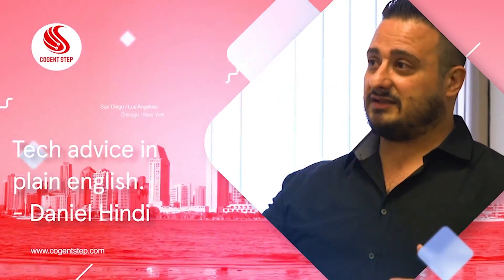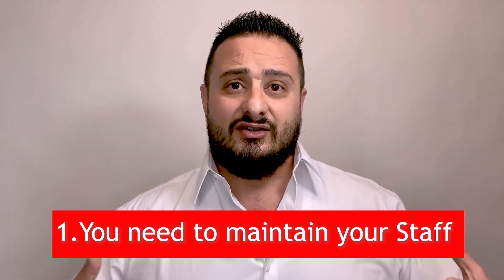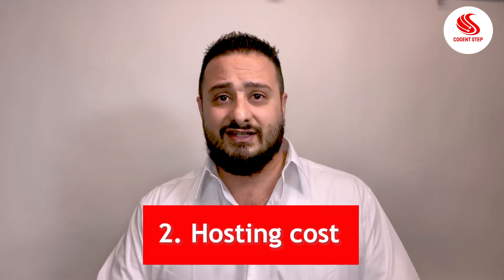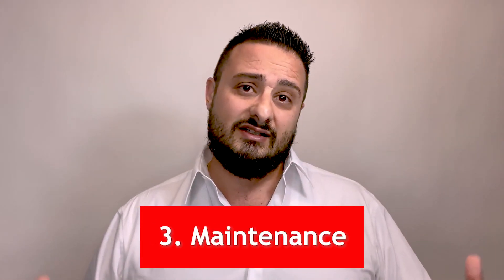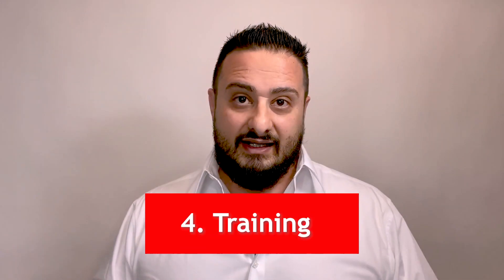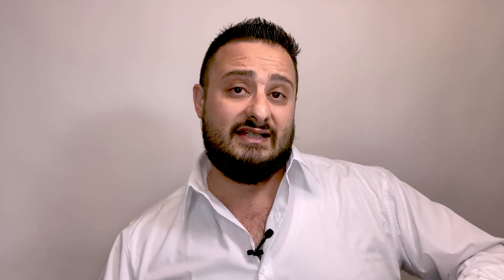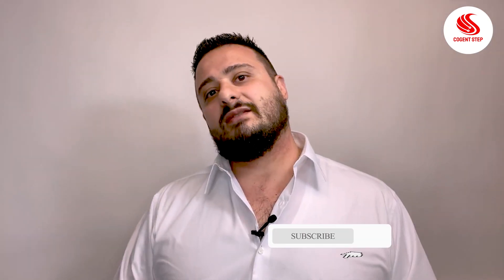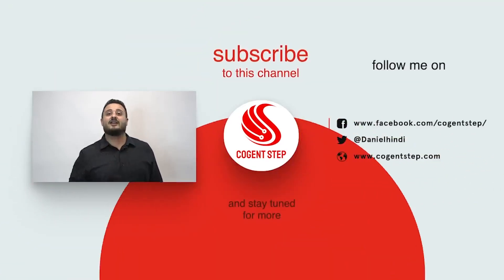5 Hidden Costs of Software you need to anticipate *after* you launch! - Daniel Hindi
Daniel Hindi Explains 5 hidden expenses you need to consider before you build your next software.